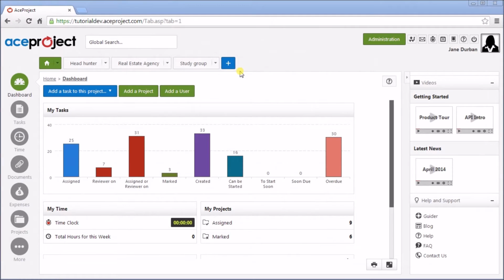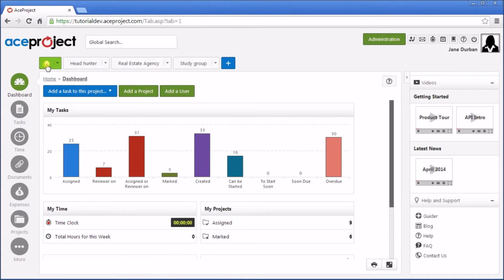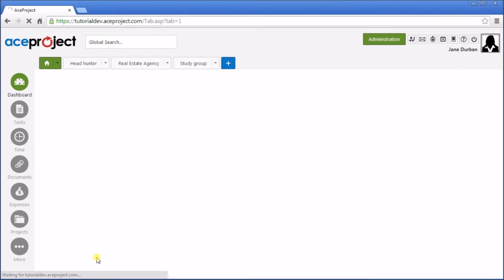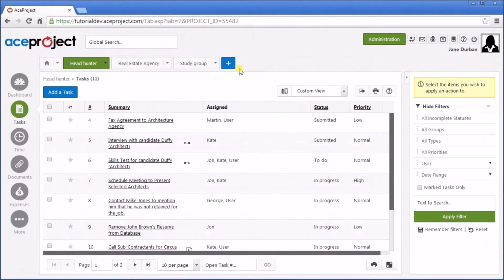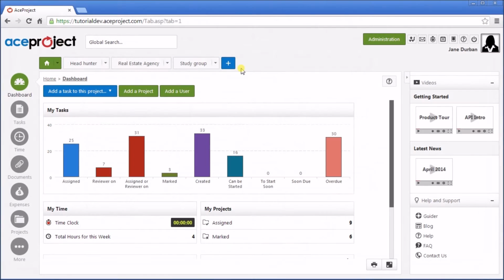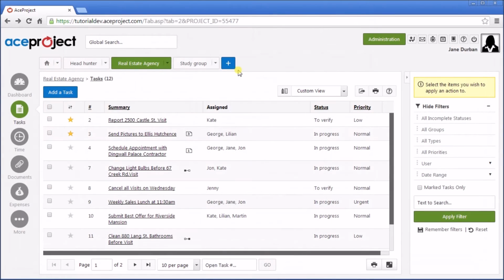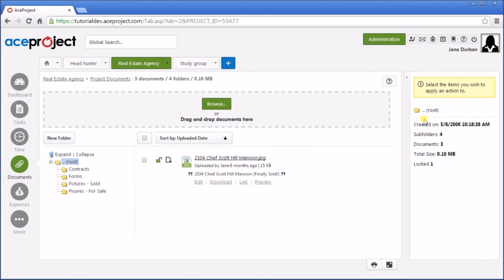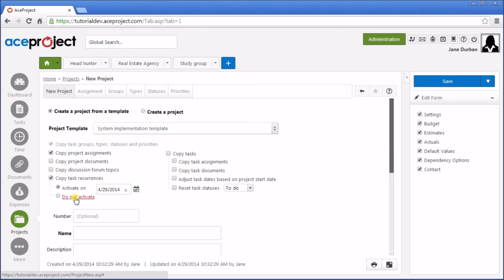AceProject Update May 2014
Checkout this video to give a brief overview of the new features that are available as of the May 2014 release:

Video access through Dashboard
Menu Standardization
Normal user can Manage Clients
Time Entry Pop-up
Change Expense to ANother Project
Project Documents Enhancement
Copy Task Recurrence Setting
Performance Enhancements